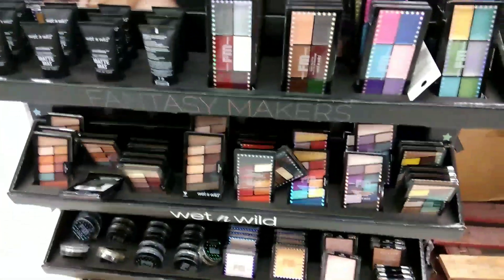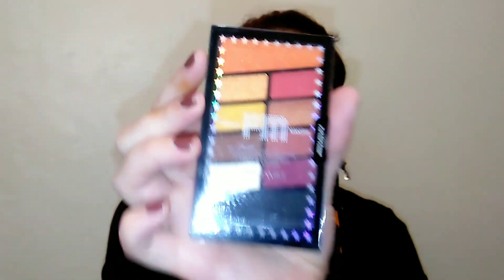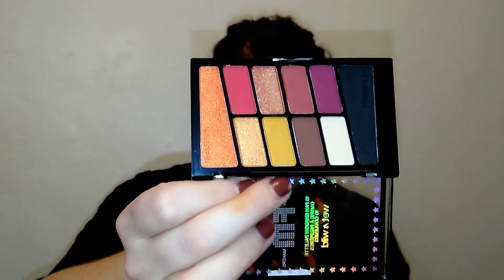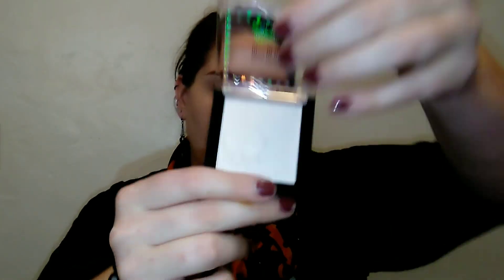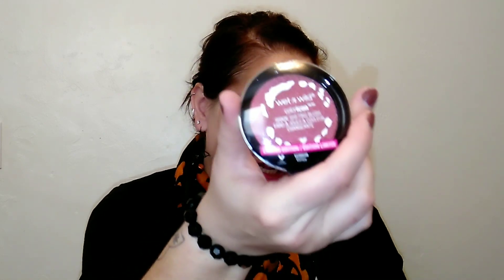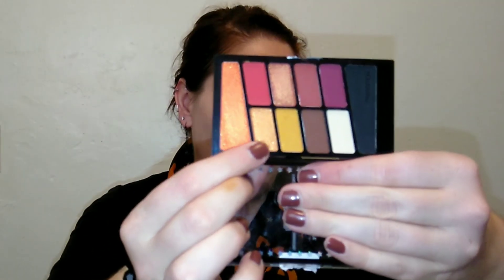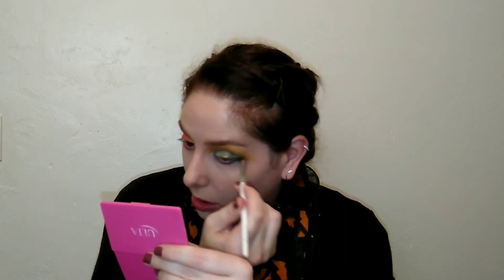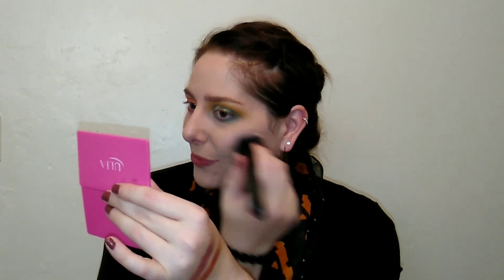Wet n Wild 2020 Fantasy Makers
Every year Wet n Wild comes out with a Halloween collection. I picked up a bit of the launch. I hope you enjoy.